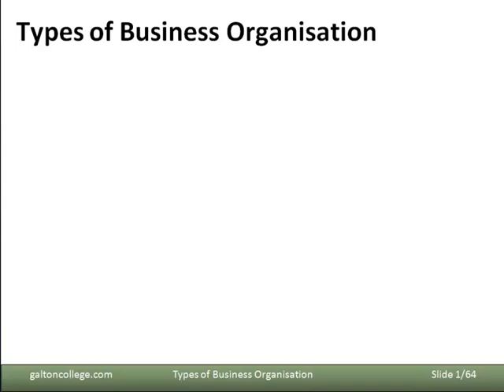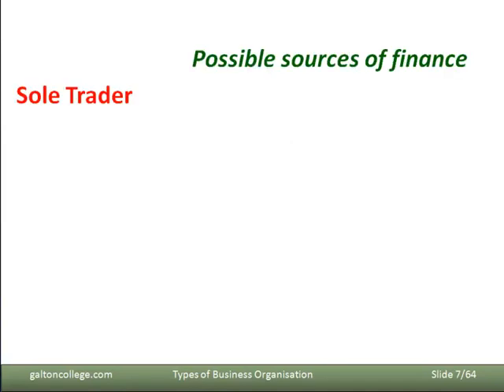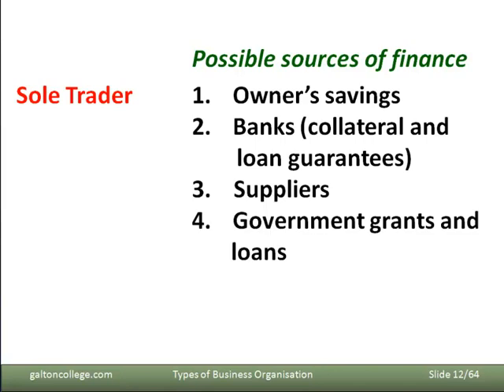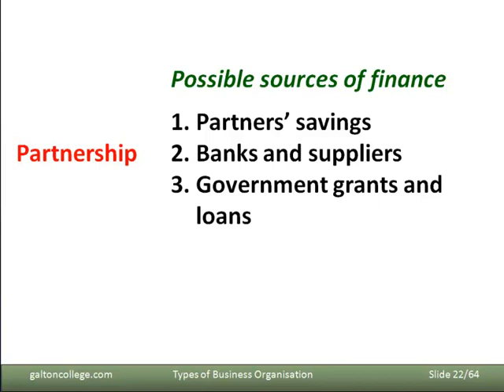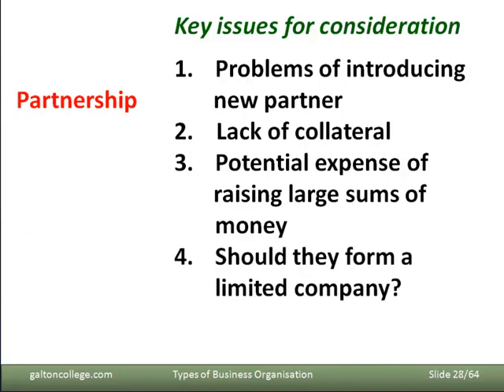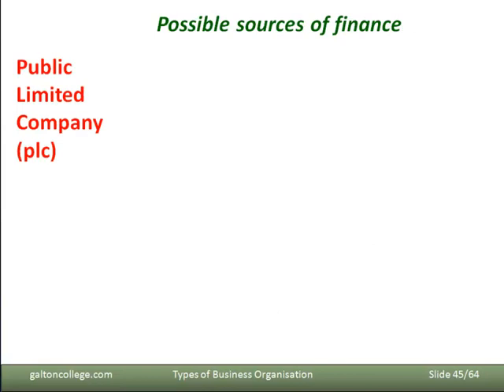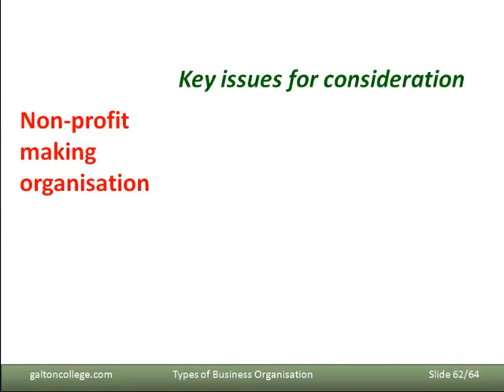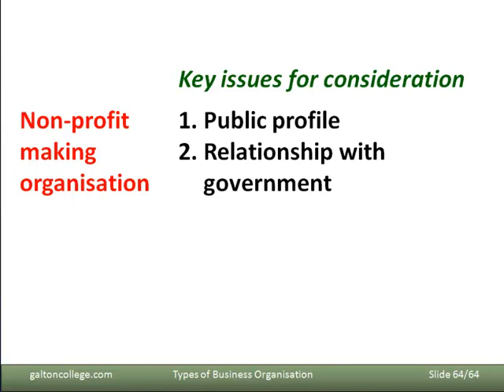Types of business organisation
We may classify business organisations in several ways. There is a legal description that we may take into account, for example, private limited company, public limited company, partnership, sole trader, and possibly others. This means that there is a legal classification for companies and we may classify them under that heading.
The type of business that has been undertaken it's also a way of classifying the business. For example, the business may be high-tech, or it may be a building company or offer some service like a restaurant.